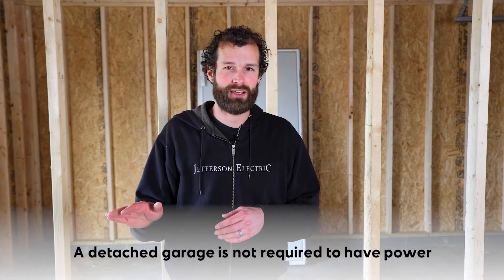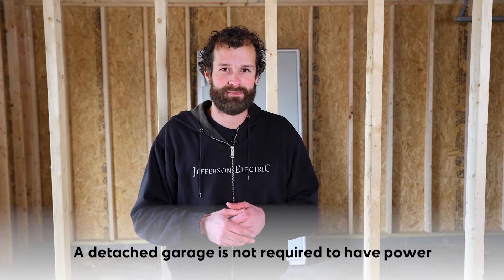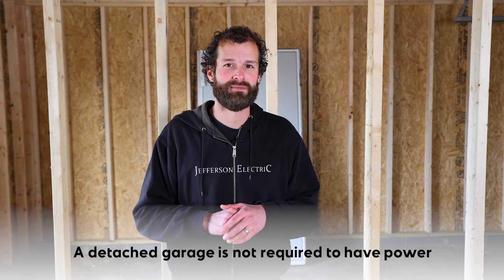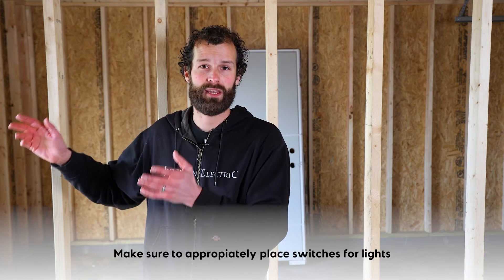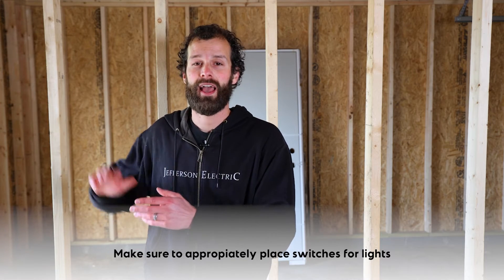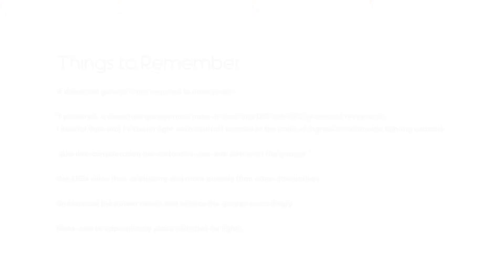Garage Wiring - Code Minimum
Synopsis:
Joel prepares for a garage wiring by reviewing the relevant electrical code to a standard garage layout. He also considers the implications of various security measures, electrical access for power tools at a workbench, and indoor & outdoor lighting.

Products We’d Recommend:
Linear LEDs
15-Amp GFCI Receptacle
20-Amp GFCI Receptacle

National Electrical Code (NEC) referenced in this video:
[] Outdoor Branch Circuits [NEC 225]
[] Garage Branch Circuits [NEC 210.52(G)]
[] Required Garage Lighting [NEC 210.70(A)(2)(2)]

Outline:
0:00 - Introduction
0:28 - Powered Garage Minimums
1:26 - Homeowner Safety Tip
2:06 - Wiring Recommendations
3:36 - Lighting Recommendations
4:56 - Workbench Considerations